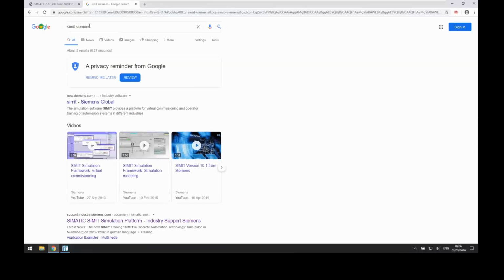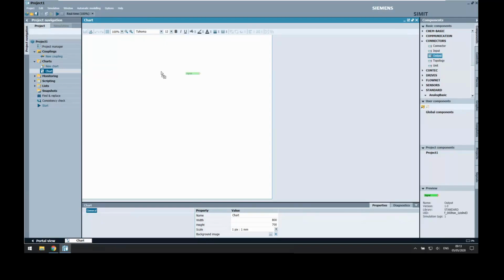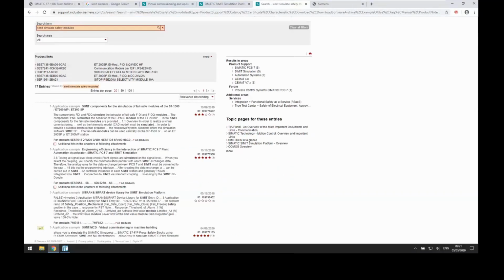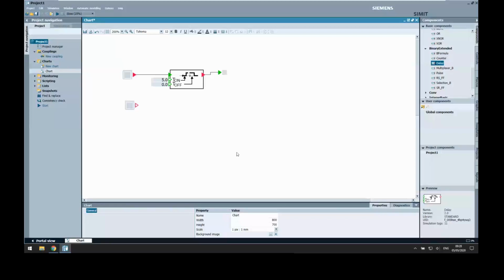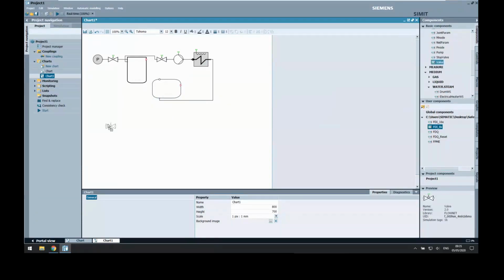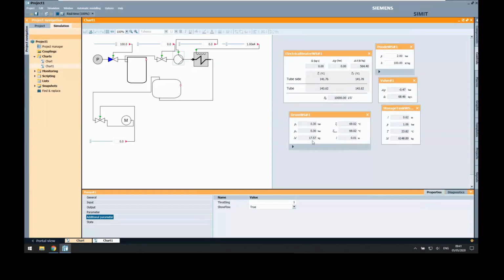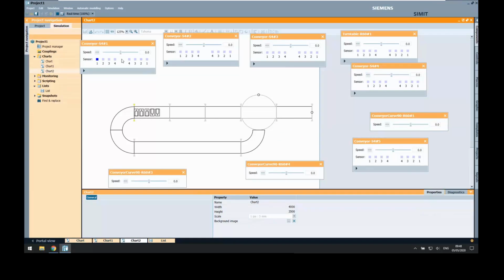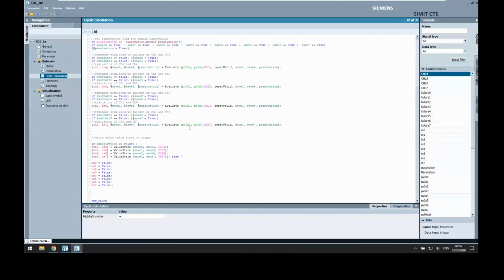Simulation of Sensors and Factory Processes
Michal Zlotek (Digitalised Automation Specialist) covers an overview of SIMIT. Michal explains how SIMIT can be used to simulate sensors and various factory processes.